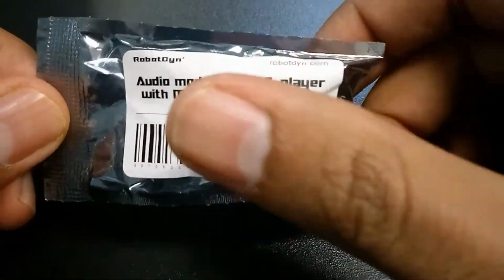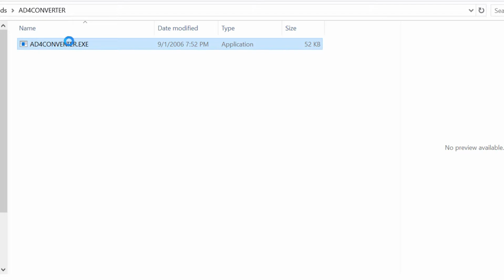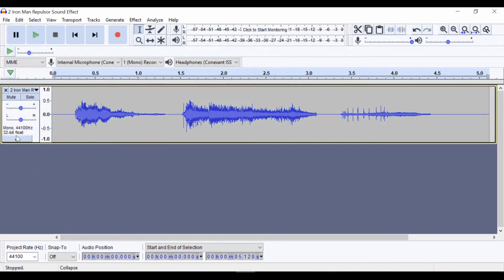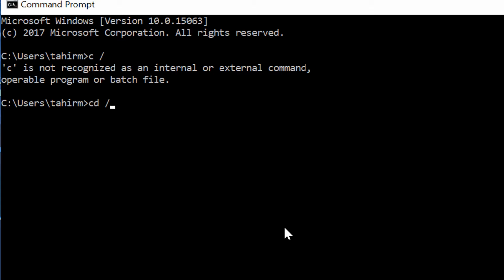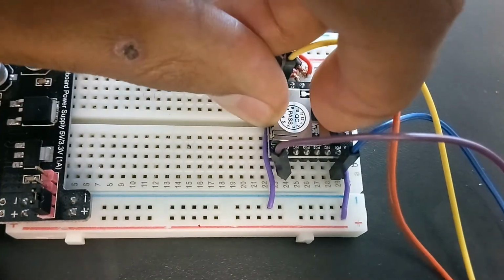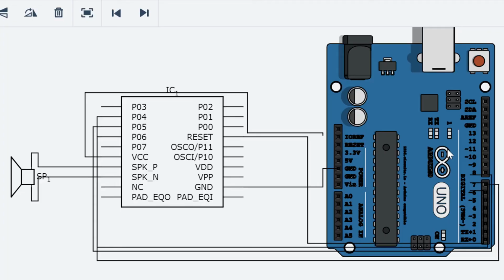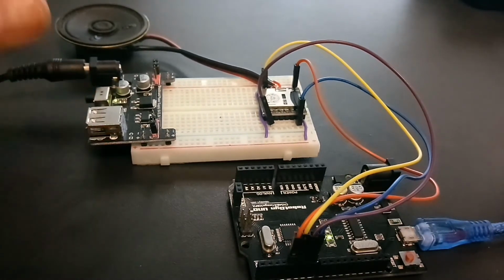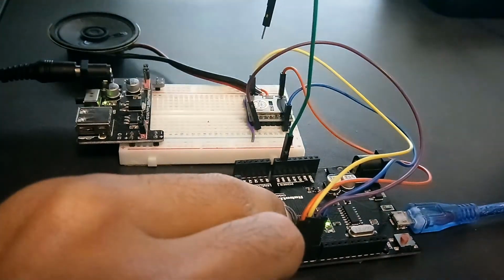Arduino mp3 module Tutorial - wtv020sd16p: Code, Connect, and Run!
This is a tutorial on how to play mp3 sounds with arduino. playing mp3, wav, and other sounds in an arduino is quite difficult, but using the wtv020sd16p module makes it a little simpler, it helps play good quality sounds with arduino. Hope you enjoyed the tutorial of this mp3 arduino shield.